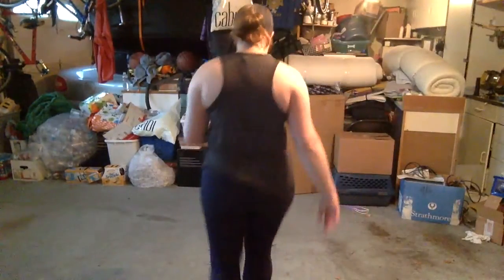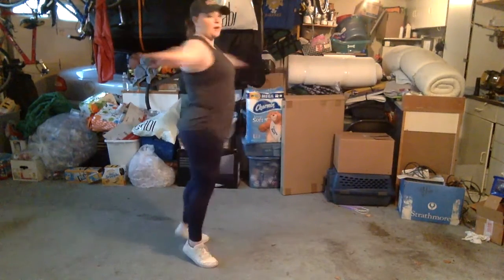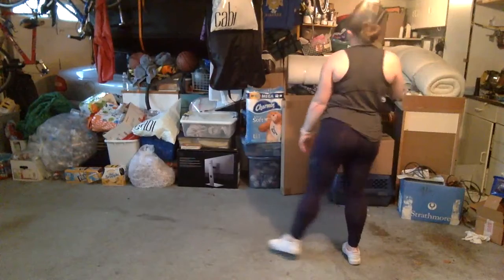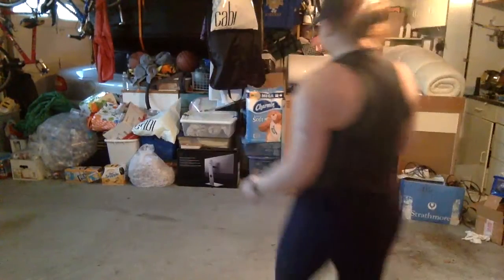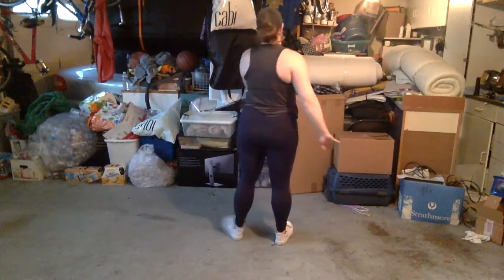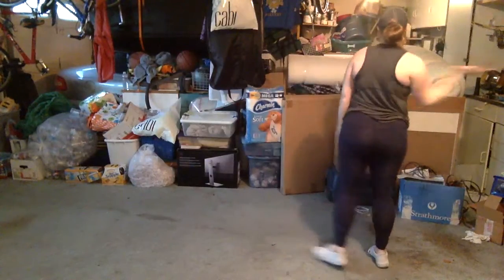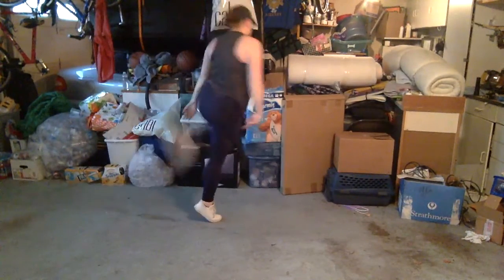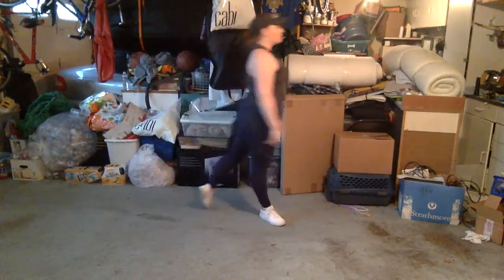Contemporary 1 "Stand By Me"